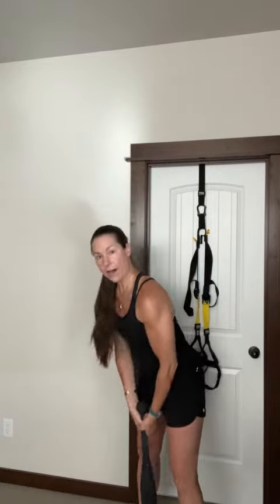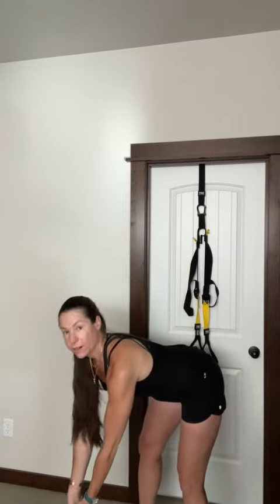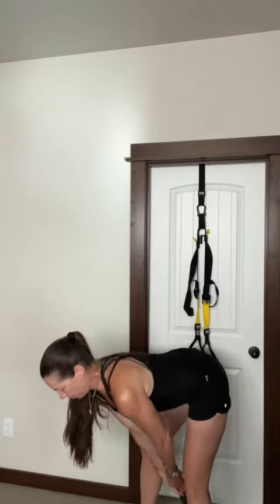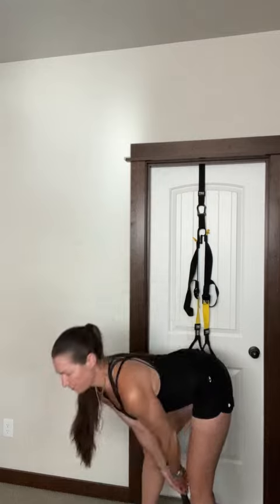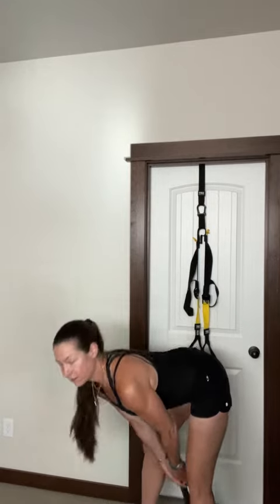Review: How to use Steel Clubs to get Strong Logest Club